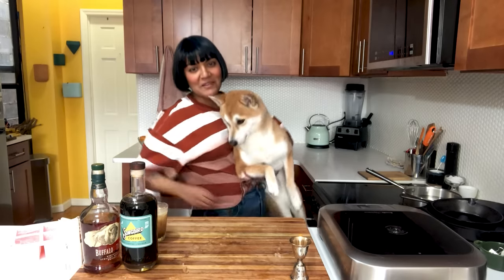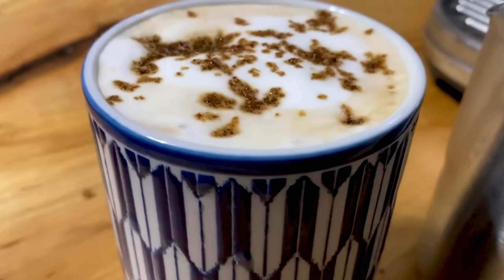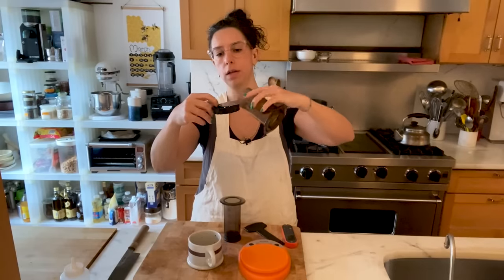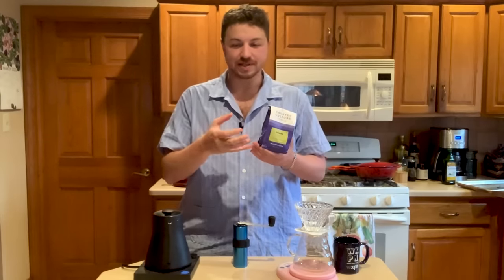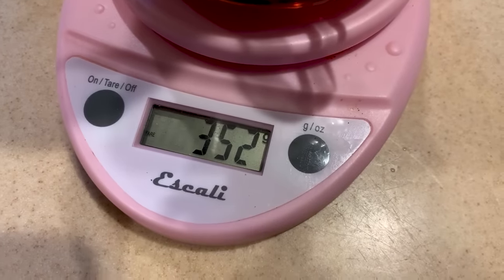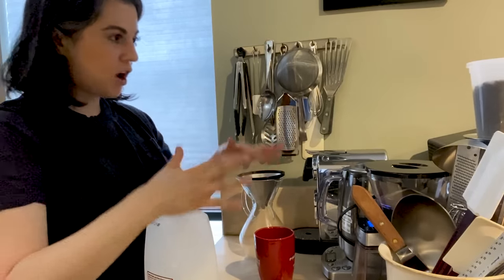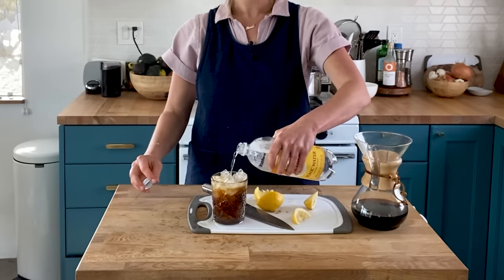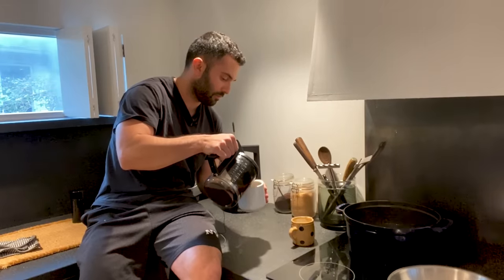Pro Chefs Make Their Favorite Coffee | Test Kitchen Talks @ Home | Bon Appétit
Join Claire Saffitz, Brad Leone, Chris Morocco, Gaby Melian, Andy Baraghani, Sohla El-Waylly, Amiel Stanek, Alex Delany, Carla Lalli Music, Priya Krishna, Rick Martinez, Christina Chaey and Molly Baz at home as they make their favorite cups of coffee (or mate, or tea, or chai, if you like). Who likes pour over coffee? Where are our drip coffee people at? And which ones are our Chemex and AeroPress folks?
Filmed on 3/19 and 3/23/20